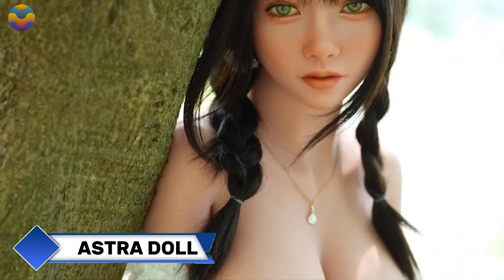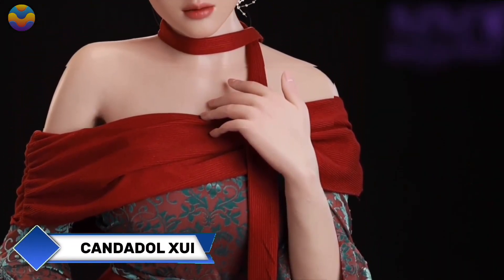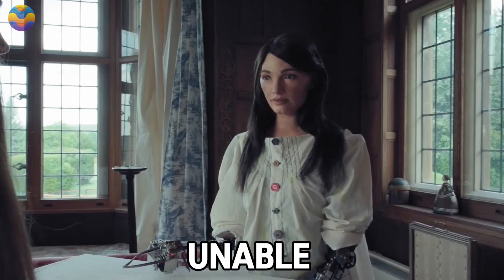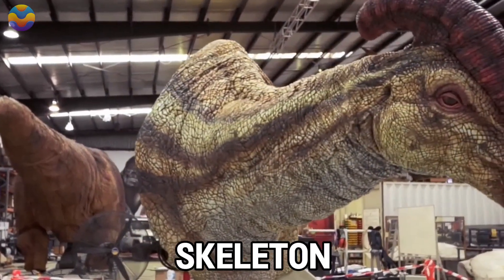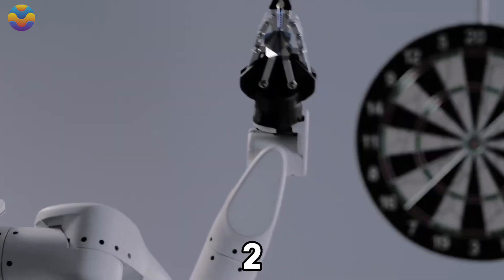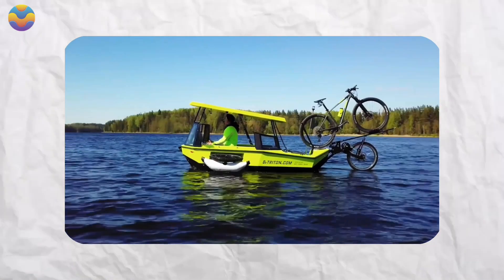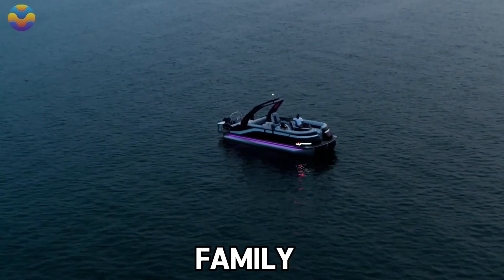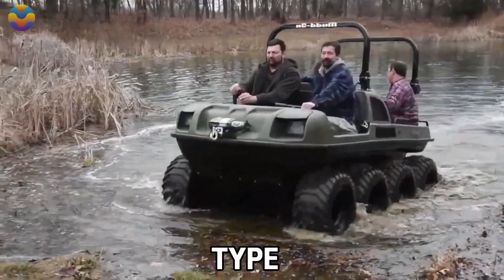The Most Beautiful Chinese $1,999 Robot Woman Ever Created!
China has taken a bold step into the future of companionship. Meet the latest sensation—a $1,999 robot designed to provide emotional support, conversation, and even a touch of human-like interaction. With advanced AI capabilities, lifelike facial expressions, and an ability to learn from user interactions, this robotic companion is rapidly gaining popularity among individuals seeking companionship in an increasingly digital world.

I Appreciate You For Watching💕